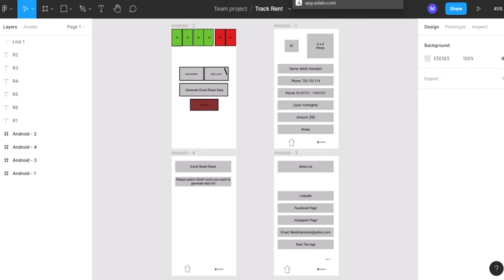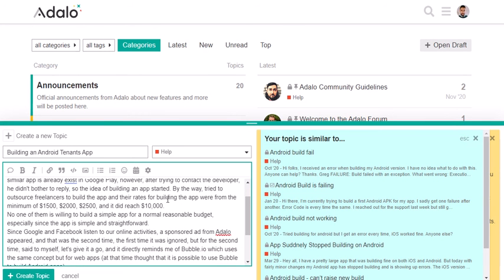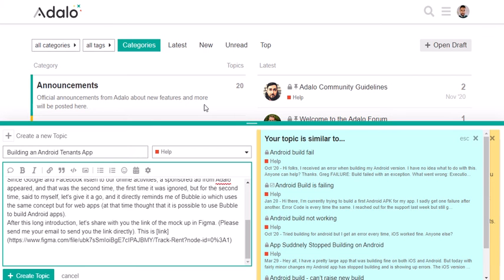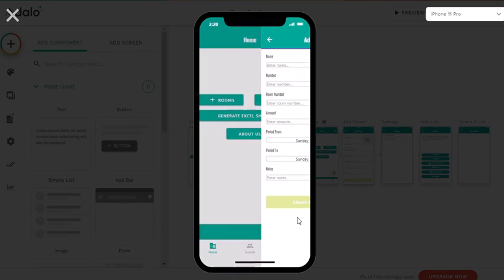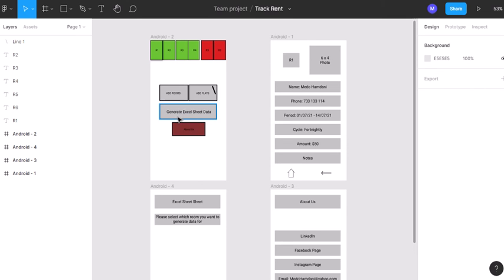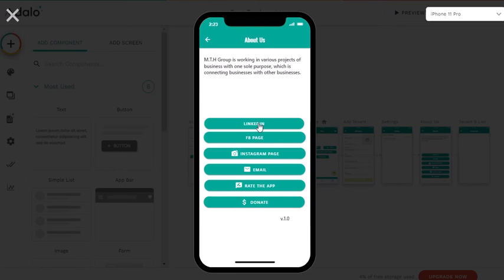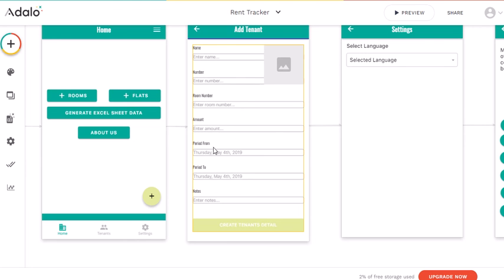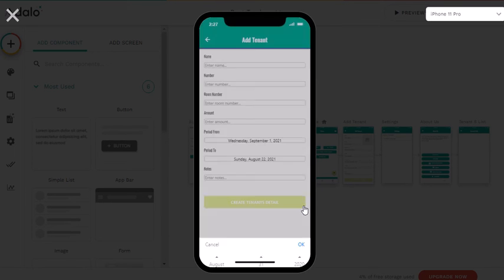Adalo & Figma Tenants App Android (Not a Tutorial)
Smile Whenever You Can 😃 | :) تبسمك في وجه اخيك صدقة

Hi guys,
If you can assist by writing in the comments on what can be enhanced, would really appreciate it.
Thanks